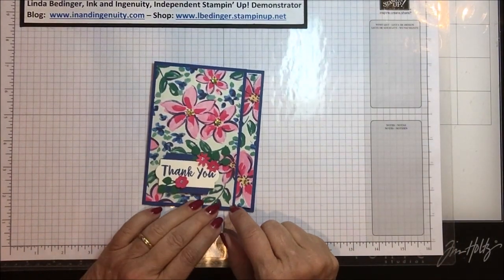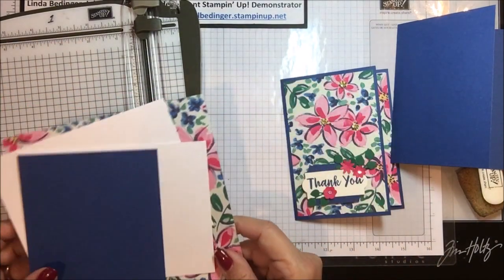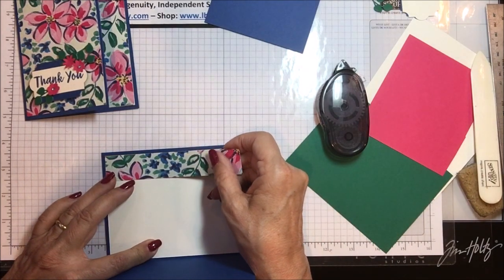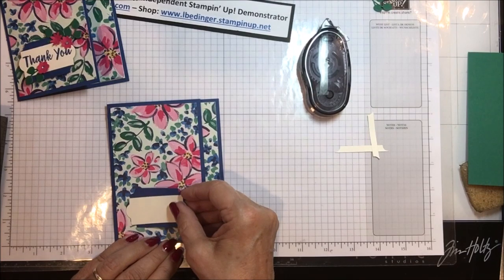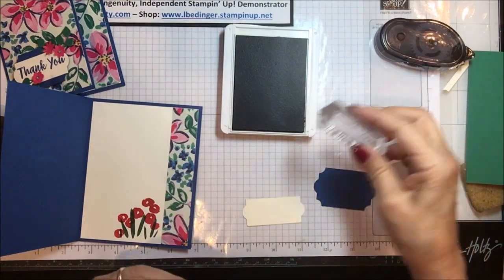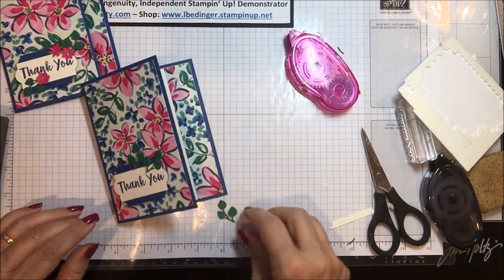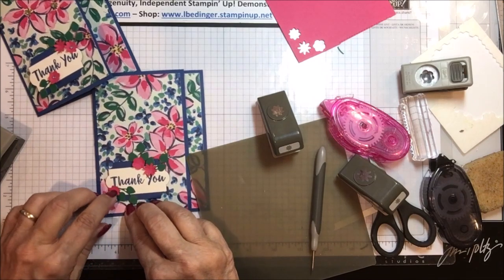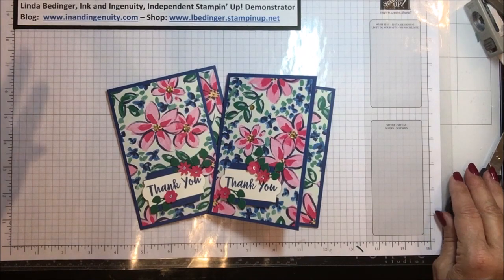Abstract Impressioons Thank You Card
Description

REMEMBER TO USE THE HOST CODE WHEN ORDERING, the March 2019 Host Code is NWTQP3YZ.  Orders under $25 receive a free reusable card from me. Orders over $25 get a free product or handmade gift in addition to a reusable card from me.

The March 2019 Prize Draw the Wonderful Romance Bundle a $51 value in the Occasions Catalog.    Join my team, $99 to join Stampin' UP! and get $175 in Stampin' UP! products.

MEASUREMENTS AND PRODUCTS FOR TODAYS – Abstract Impressions Thank You Card
-  Blueberry Bushel card base, 8 ½ “ by 5 ½ ” scored & folded at 4 ¼ “ plus a piece of scrap for the backing of your sentiment
-  Very Vanilla 4” by 5 ¼ “ for the inside and a piece of Scrap for the sentiment
2 pieces of Garden Impressions 6” by 6” Designer Series paper 1 piece 3 ½ “ by 5 ¼ “ and one piece 1” by 5 ¼ “
- Small piece of Shaded Spruce for leaves and small piece of Melon Mambo for the small flowers

Ink: Blueberry Bushel and Melon Mambo
Stamp Sets:  Abstract Impressions #147513
- Other:  Foliage Frame Framelits #146353, Bitty Flower Punch Pack and Rhinestones